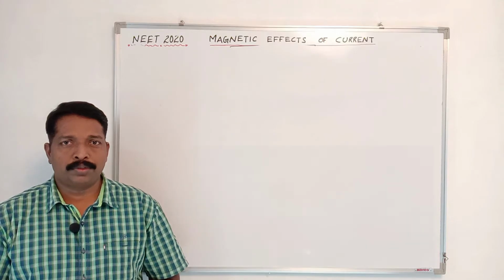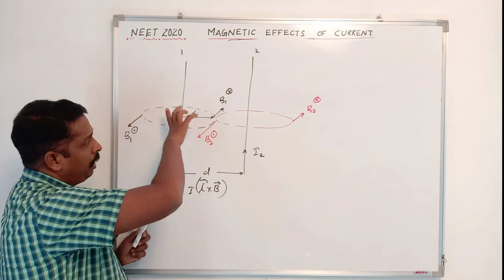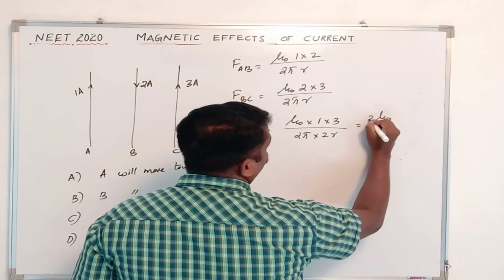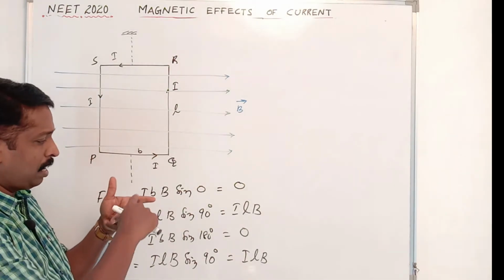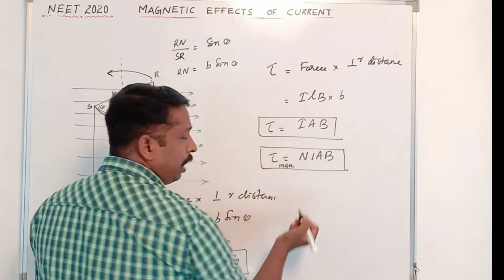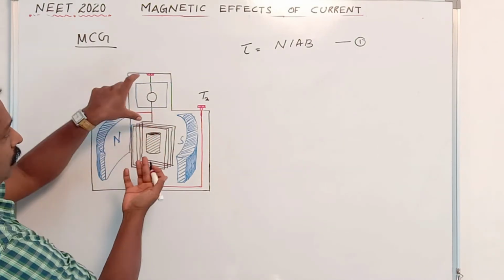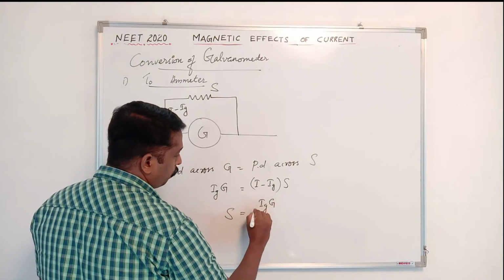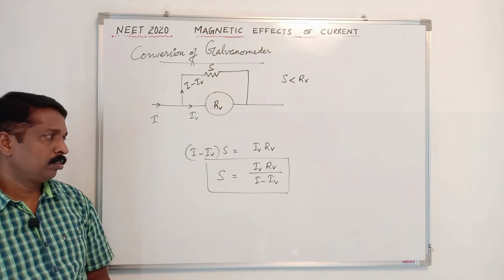MOVING CHARGES AND MAGNETISM | Quick Revision | PART 3 (English)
"THANK YOU ALL" for your great support by subscriptions, likes and shares for my channel "BINU'S Physics Classes".
Topic: MOVING CHARGES AND MAGNETISM | NEET 2020 | Quick Revision |  PART 3

        I have been working as a Physics Teacher in Various Institutions in Kerala for the last 15 years.

Video Topic: Free Online Coaching for Medical/Engineering Entrance Examinations especially for  NEET | JEE | KVPY | KEAM Examinations based on CBSE, SCERT Syllabus.

BINU KUMAR M K (40 years, from Kerala) | You-tuber | Teacher | Trainer.